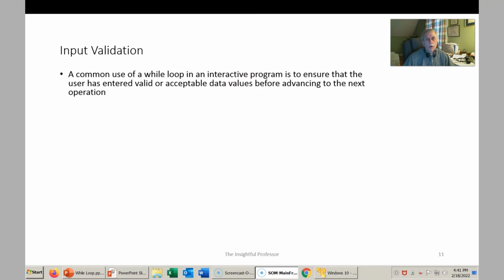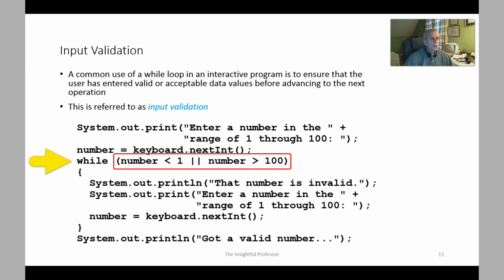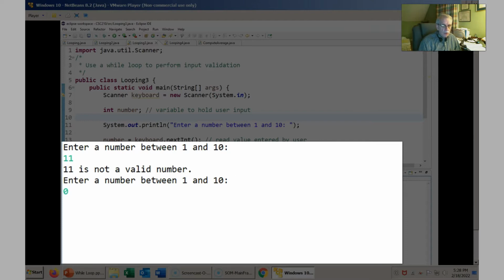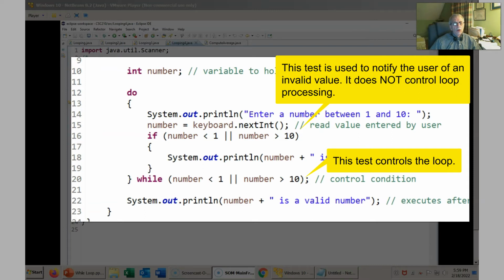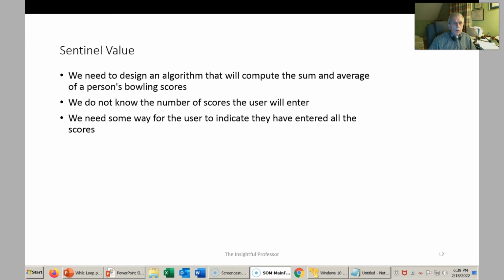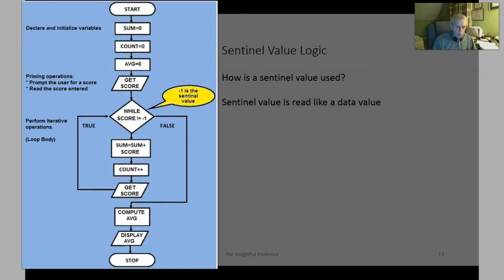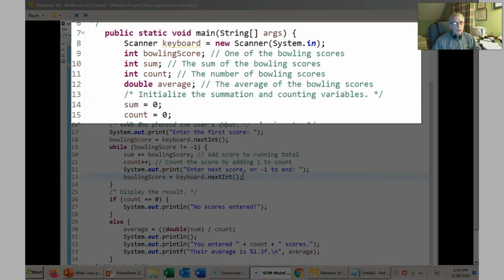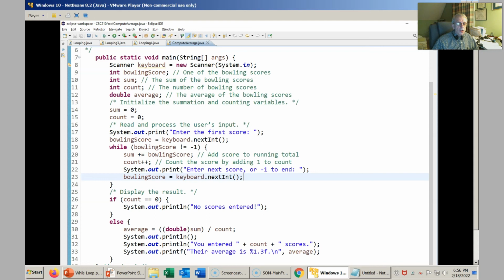Iteration - While and Do While part 2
This video discusses applications of two common loop control structures, while a pre-test loop structure and do-while a post-test loop structure.

The applications considered are input validation and the use of a sentinel value when reading user input. Example implementations using Java are presented.